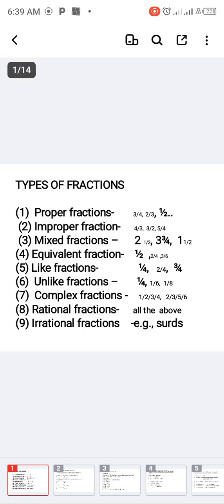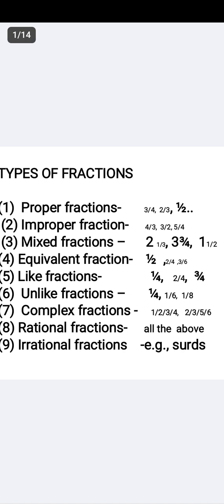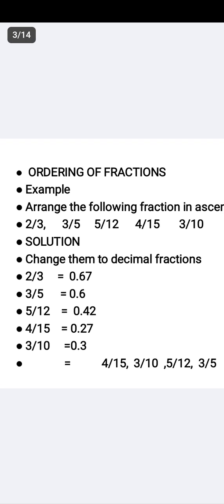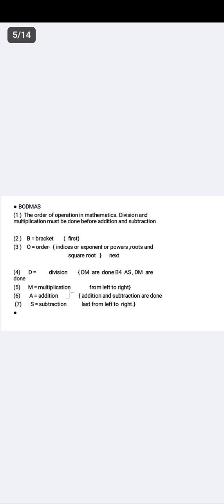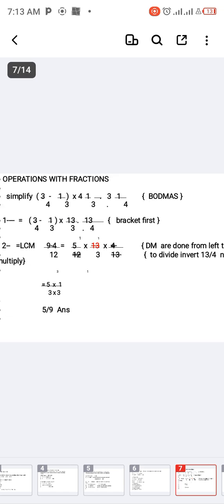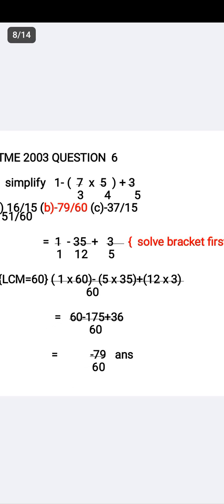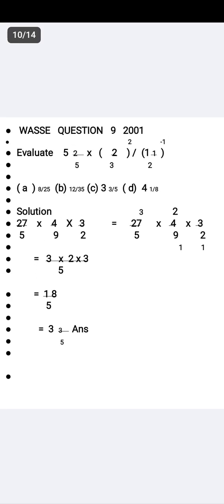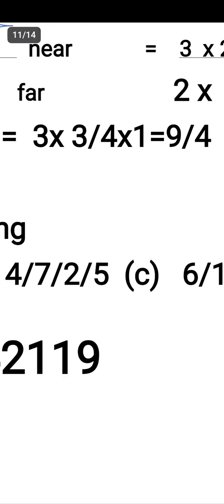FRACTIONS- PART ONE FOR WAEC, NECO AND UTME EXAMS